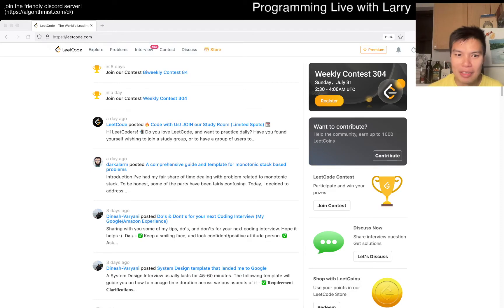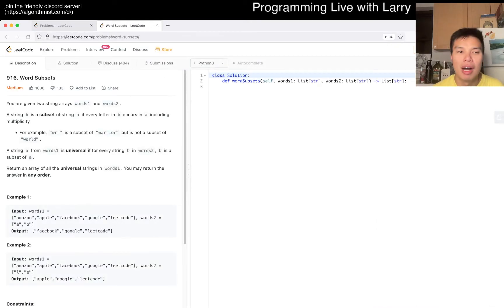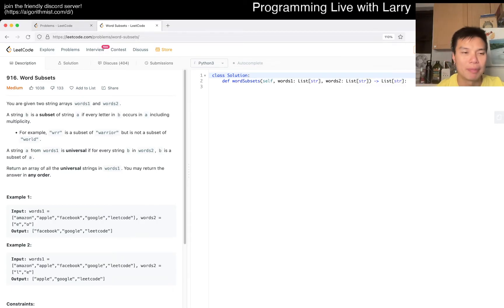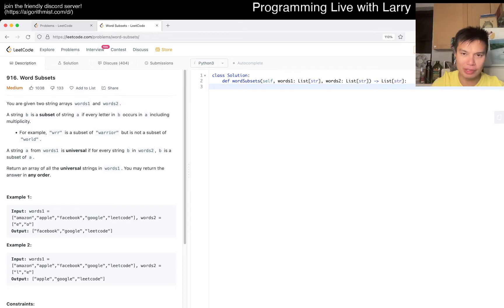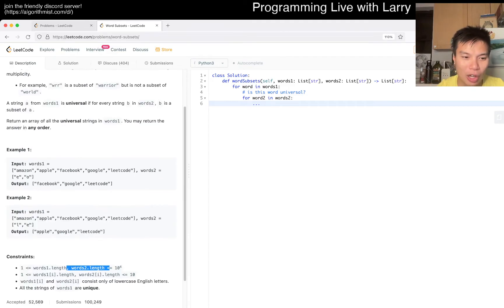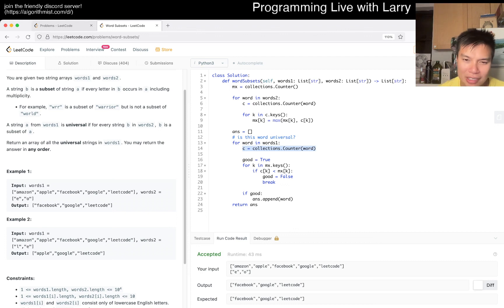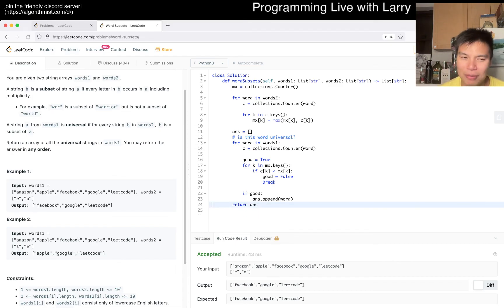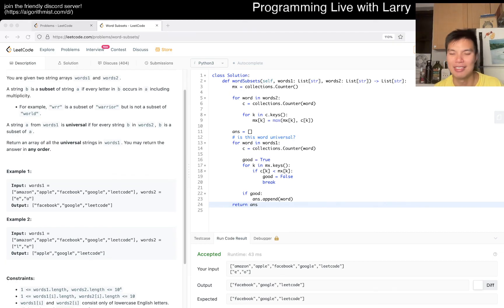Daily Leetcode #851: Jul 30, 2022 - 916. Word Subsets